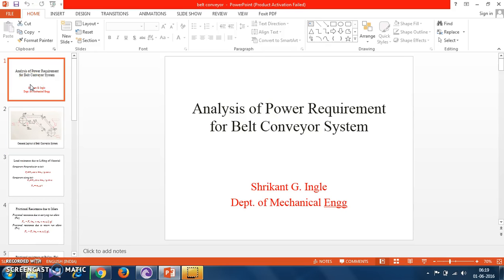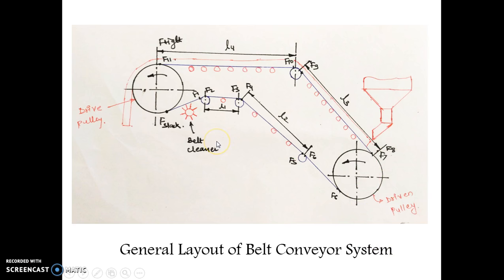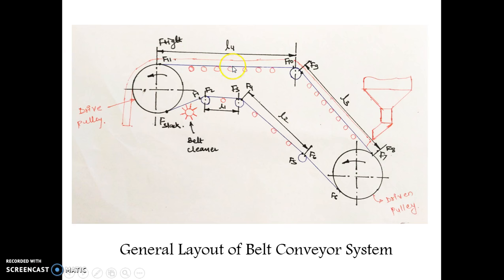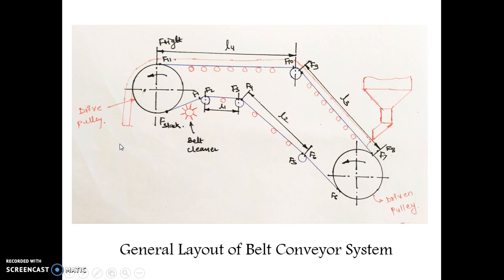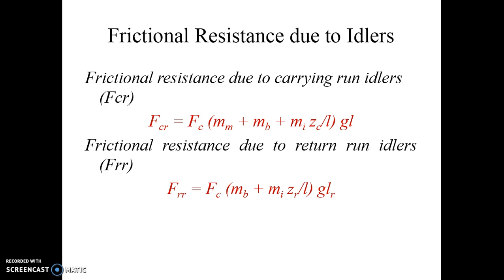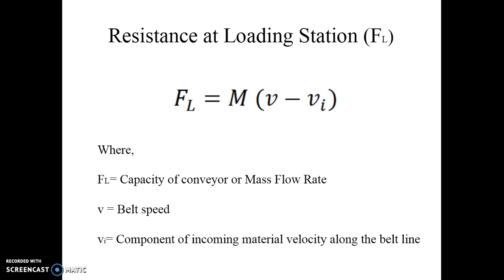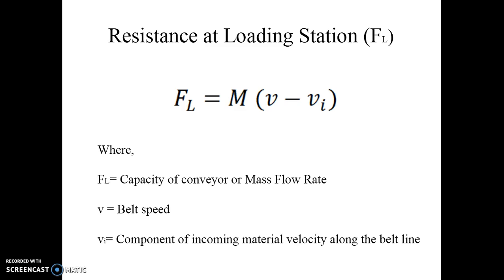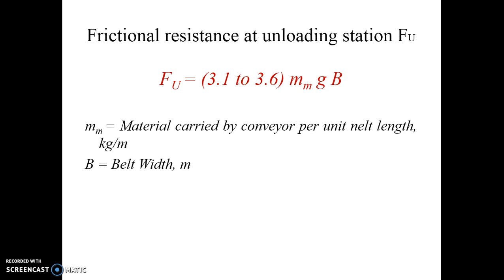Analysis of Power Requirement for Belt Conveyor System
Video covers concept of power requirement for belt conveyor system. It involves all resistances offered by various pulley present in belt conveyors.